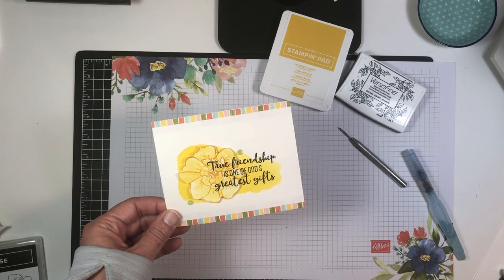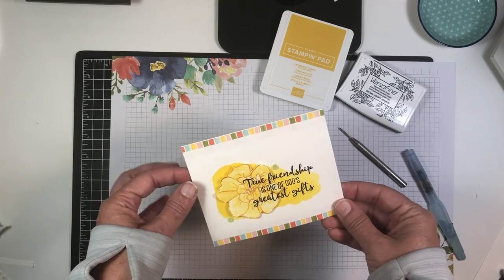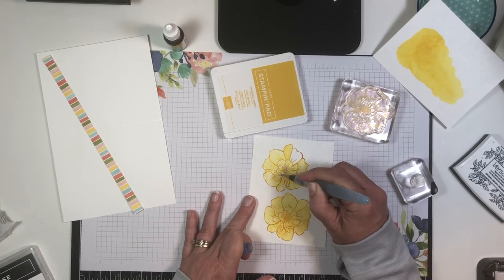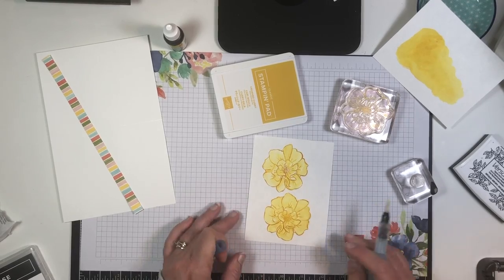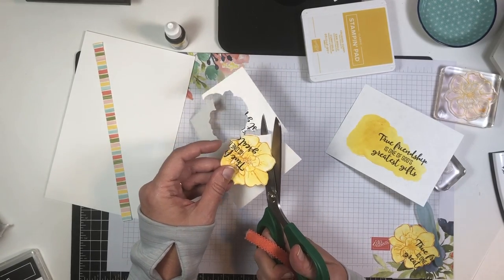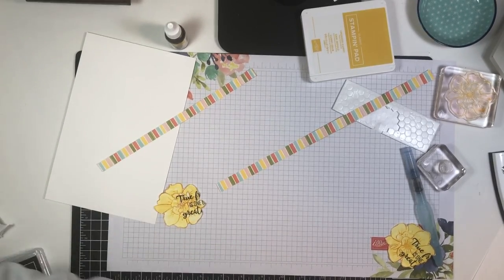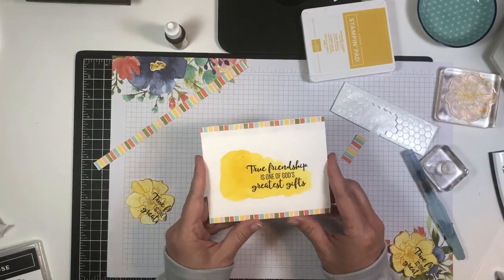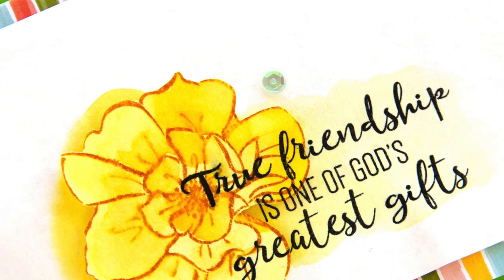To A Wild Rose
I love sharing card making tips. This video shows step by step how to create this card using Stampin' Up!'s To a Wild Rose stamp set. Supplies to make this card can be purchased from my Stampin' Up! store and are found below.